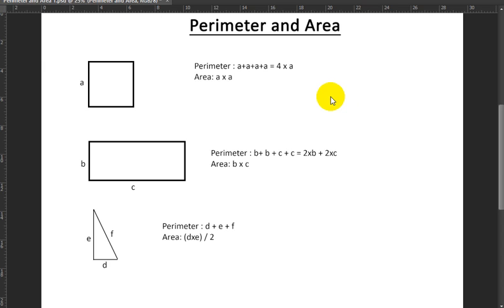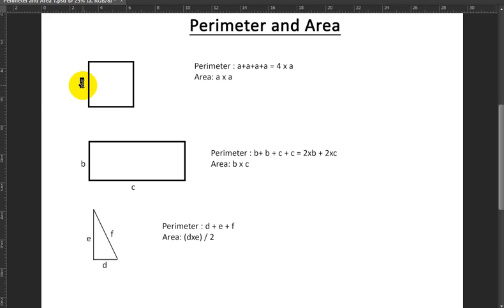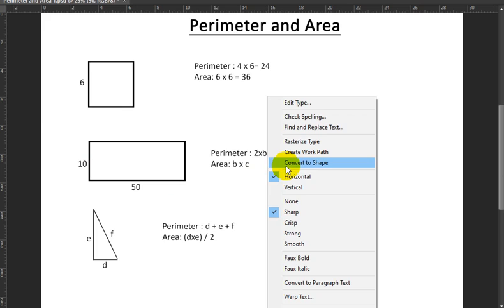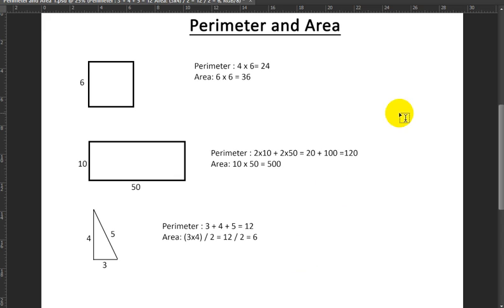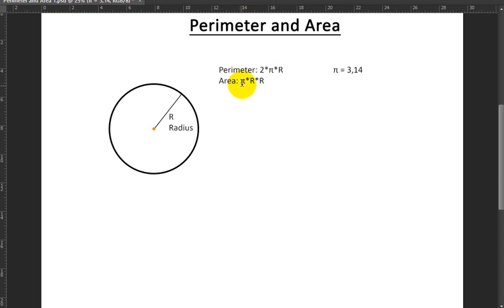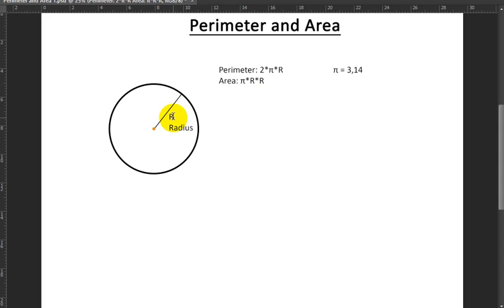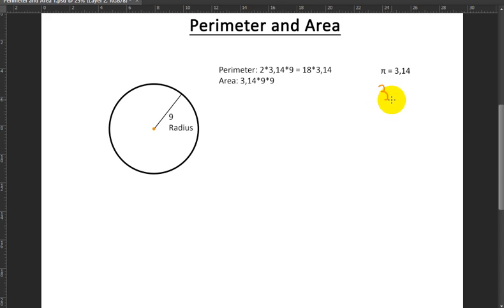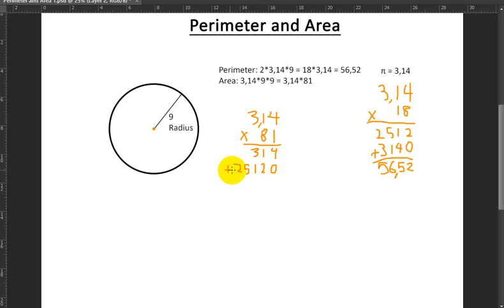Perimeter and Area 1